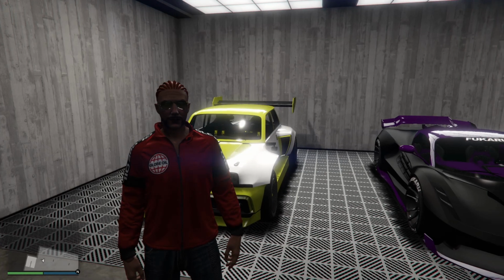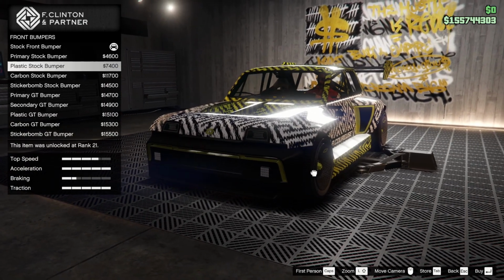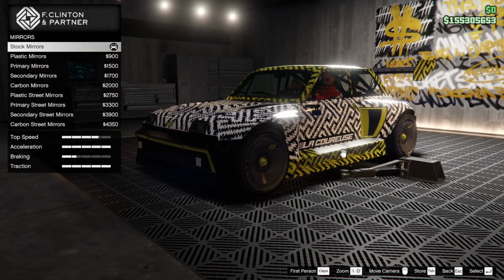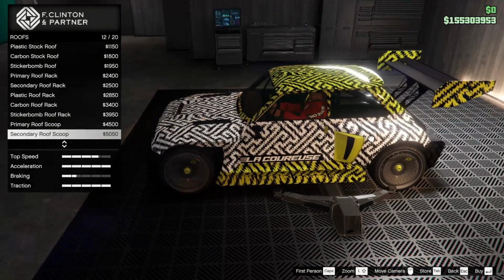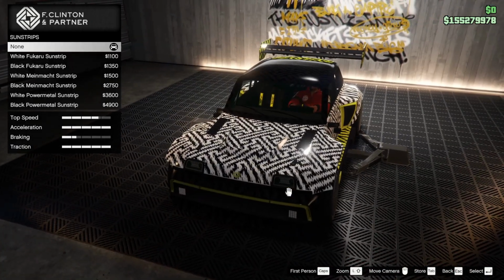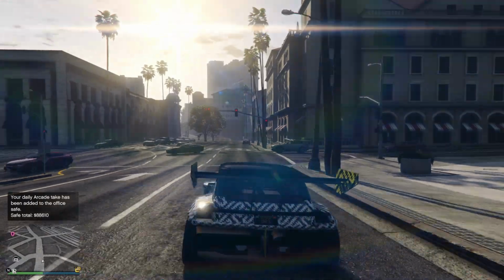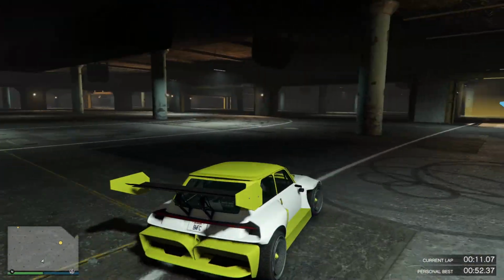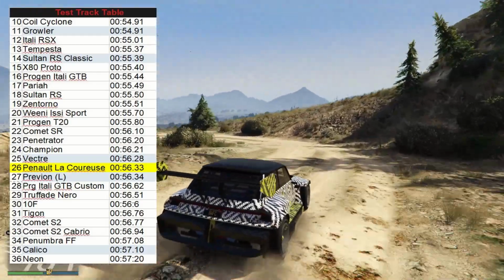GTA Review | NEW Penaud La Coureuse | Performance Testing GTAs Renault 5 Turbo 3E | Imani-Tech & HSW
***Apply the first Sun strip(Fukaru White) and you get a glitched armour boost***
This is the latest and best car from the Mercenaries DLC, I take it to the test track and the rally this wee beastie, a nice little car, this could be the top rally car in the game, you have to strongly consider this one.
The Penaud is Rear Wheel Drive.
Colours: primary ice white, secondary: dew yellow.
The testing was not done with HSW upgrades as Im on PC, everything was otherwise upgraded to the max.
0:00 Intro
0:30 Customisation
6:31 City Drive
7:44 Test Track
8:43 Performance comparison
9:17 Rally finish